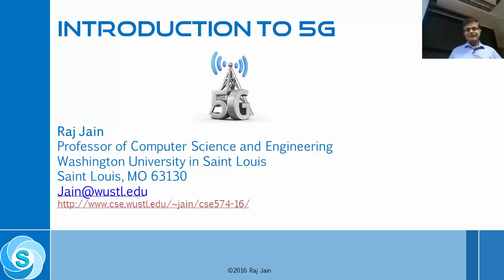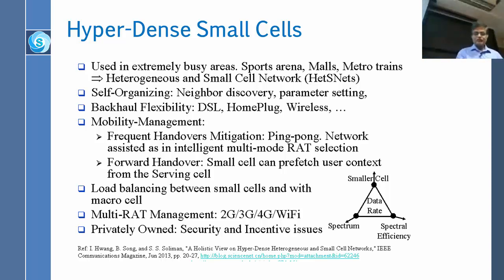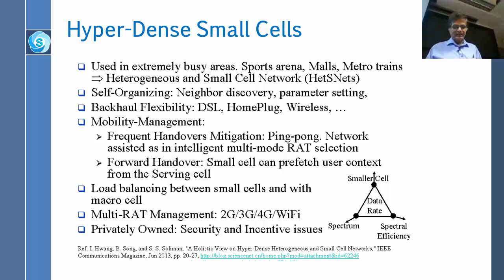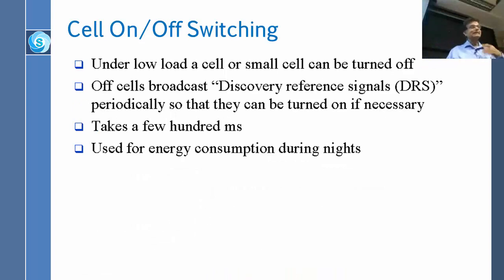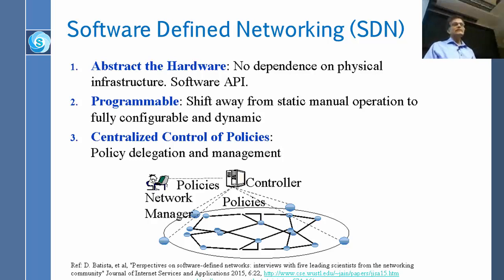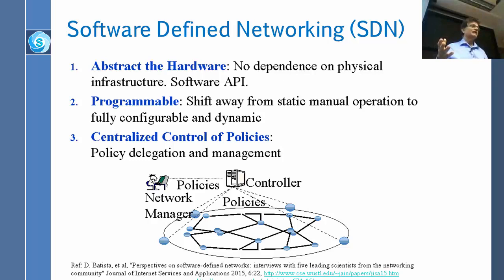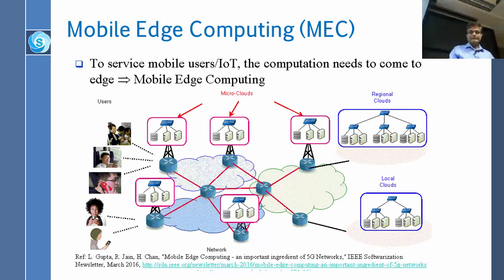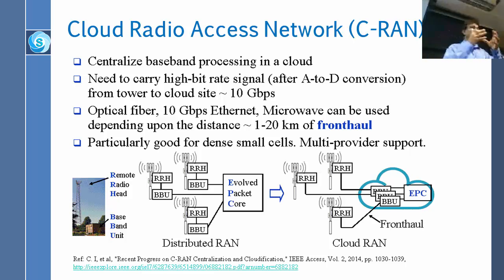Introduction to 5G: Part 8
Part 8 of a video recording of a class lecture by Prof. Raj Jain on Introduction to 5G.